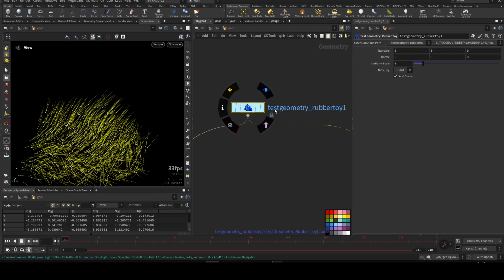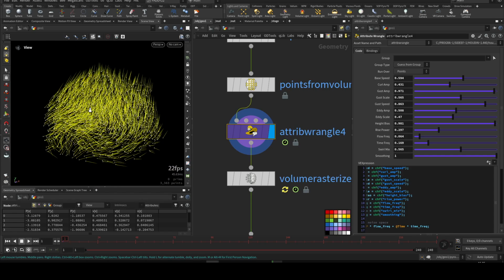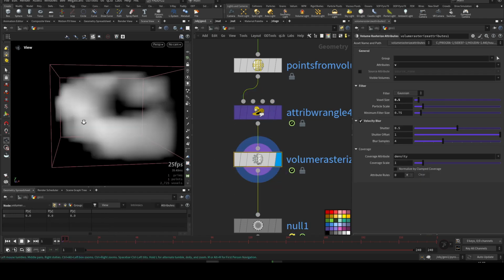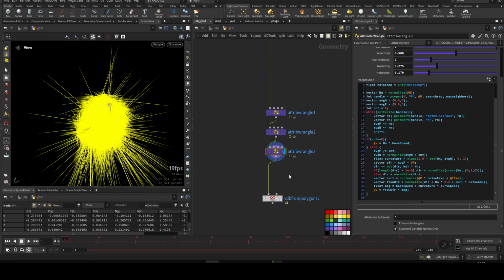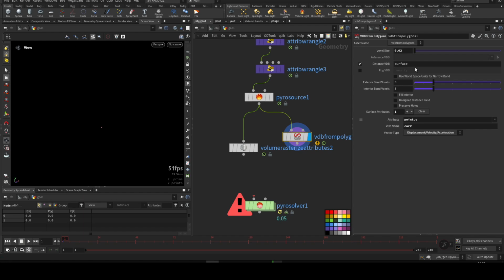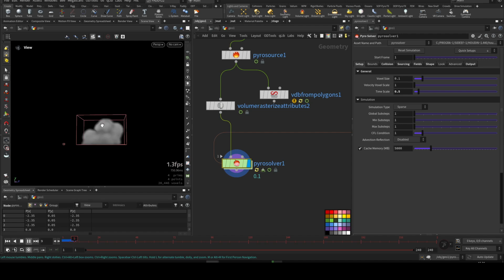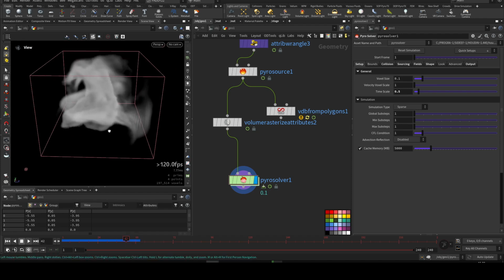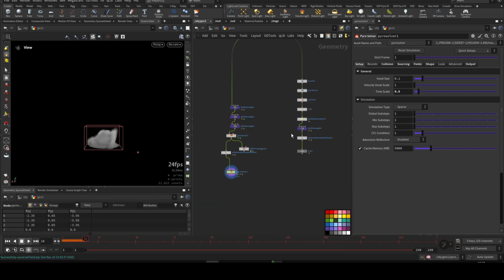FREE Houdini Fx Curl-Driven Fire Flow Setup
Just dropped a new VEX snippet that builds a lively velocity field for pyro using layered curl, gusts, eddies, and height-driven lift. This setup mixes structured flow with controlled randomness, giving your fire or smoke a natural swirling motion without relying on default forces. If you enjoy custom motion fields and want more handcrafted pyro tools like this, you’re always welcome to join and explore the advanced setups I share.